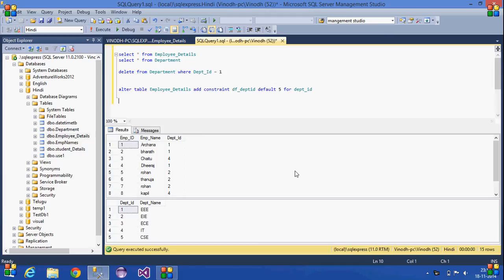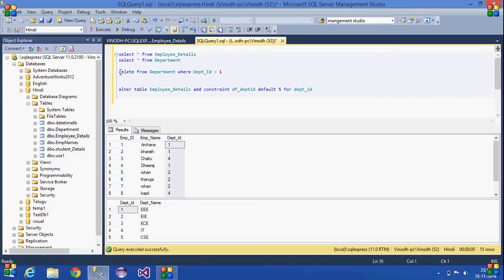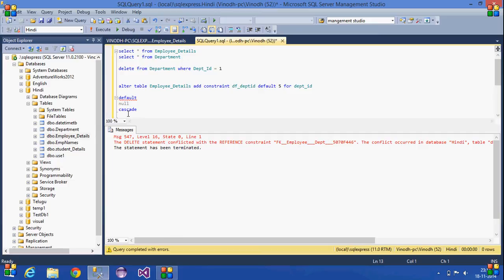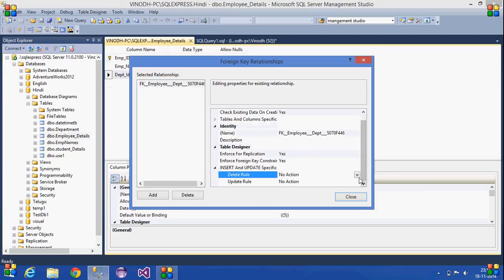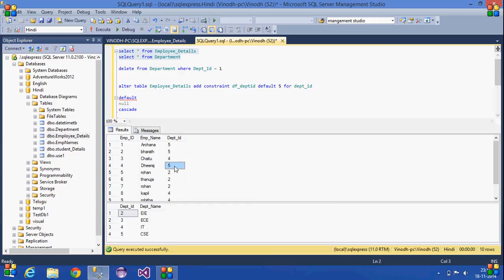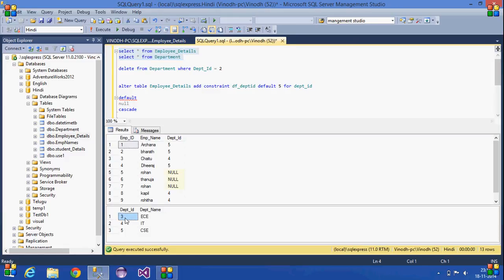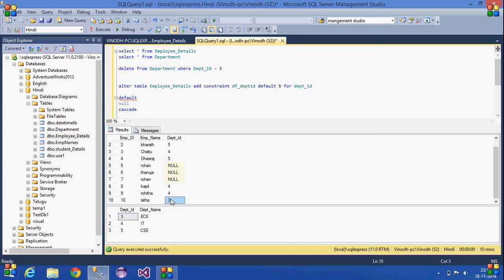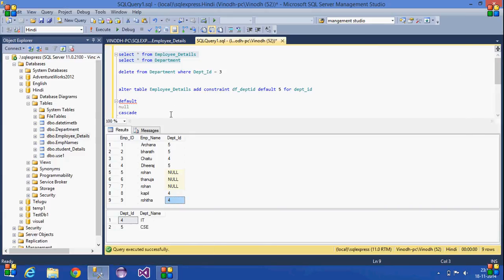25.SQL Server Tutorial (Referential integrity constraint)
Explained about referential cascading integrity constraint